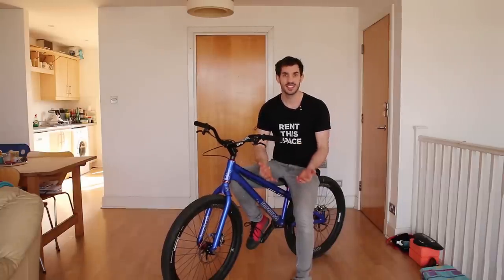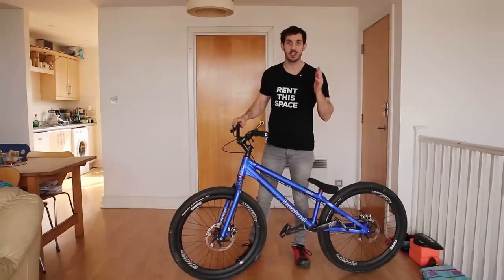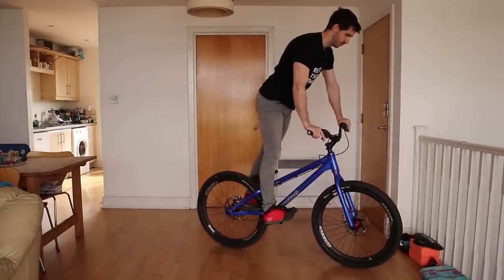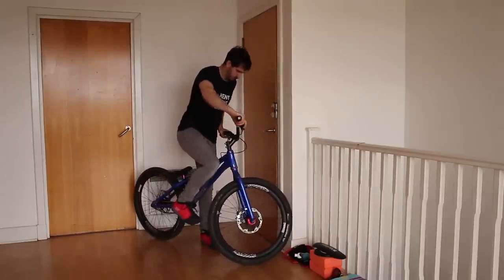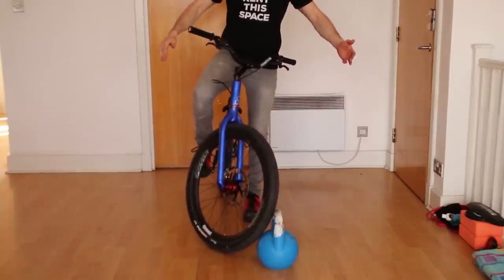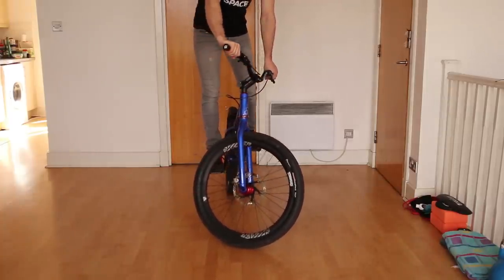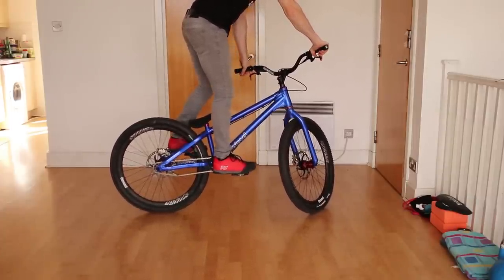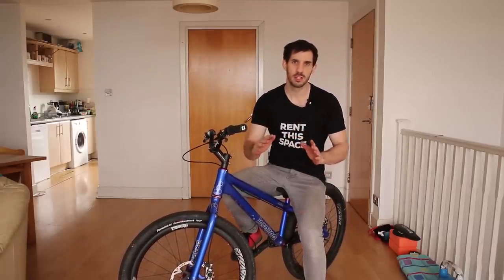How To Trackstand Any Bike For As Long As You Want!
Trackstands, the most fundamental technique for riding Trials and a very helpful tool for anyone to have when cycling in general, plus it can be practised indoors which is ideal if you're currently on lockdown.

Despite looking quite simple, standing still on a bike is actually rather complex and there's more going on than you might think. I've actually held back on doing a tutorial because I feared it would be one of the hardest techniques to explain, it's not just a case of locking brakes and keeping still!

The other thing that kept me from doing a tutorial is how do you explain something that you don't really think about? Not wanting to be big headed but a trackstand to a Trials rider is like walking to a hiker, how do you explain something that's done mostly on muscle memory?

Well hopefully I managed it, I've tried my best to explain all the little details and complexities and how to build up from never balanced before. I've not seen any trackstand tutorial go into this much detail or give the tips I've given so please let me know if it was helpful!

Of course I hope everyone is healthy and able to get their biking fix somehow!